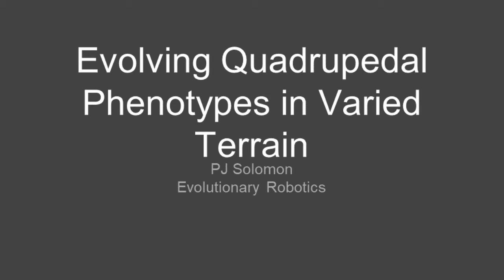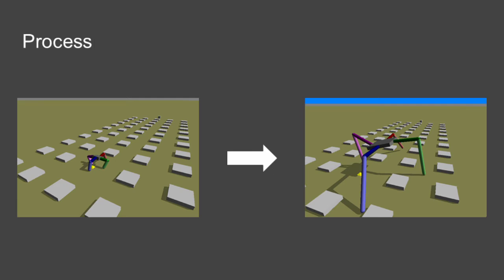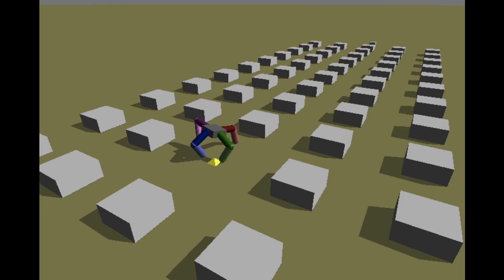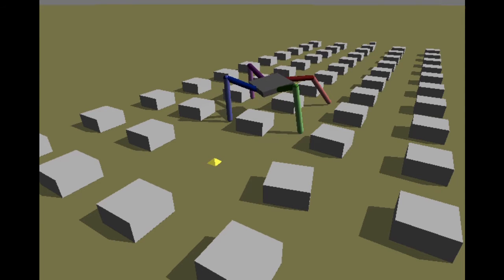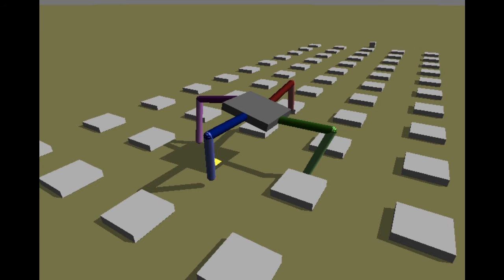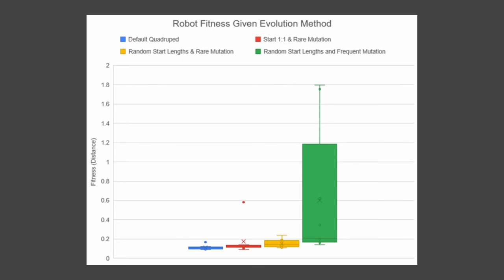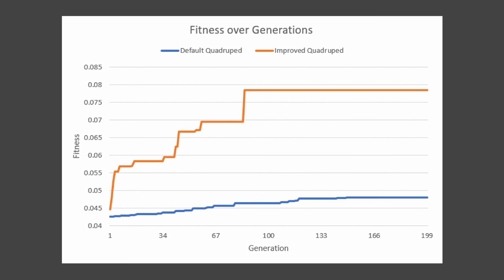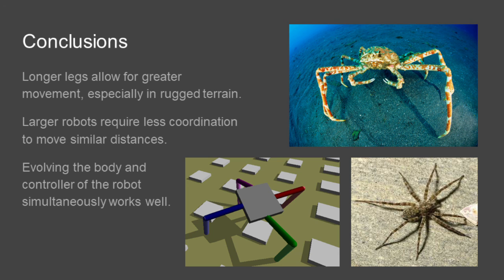Evolutionary Robotics Final Video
Final Video Submission for CS206 Evolutionary Robotics